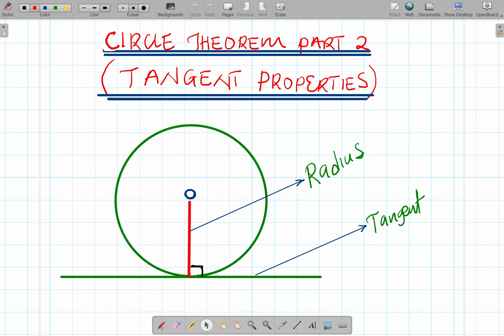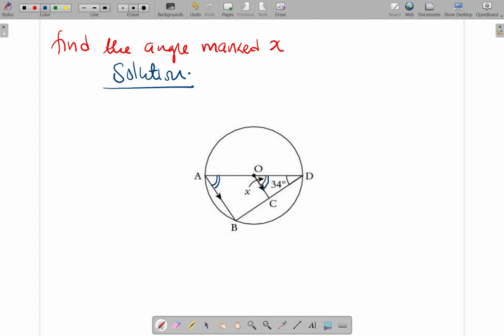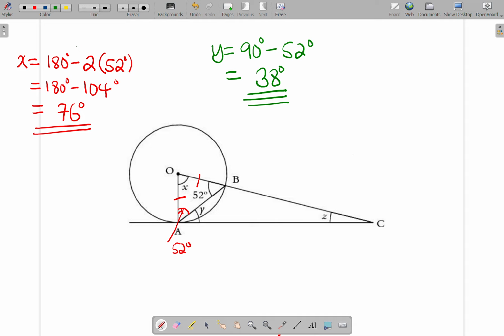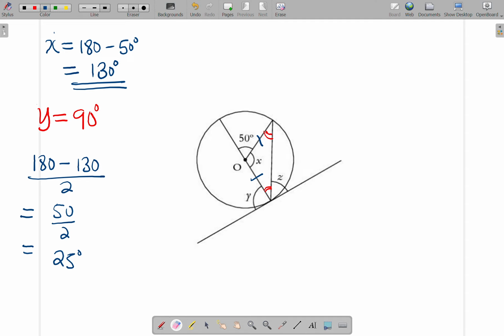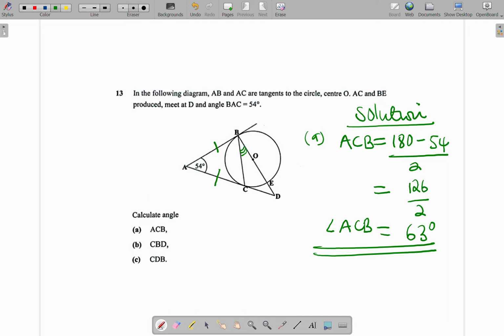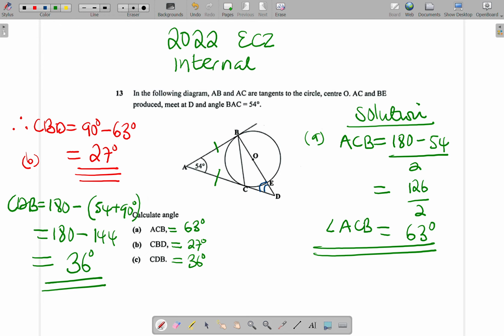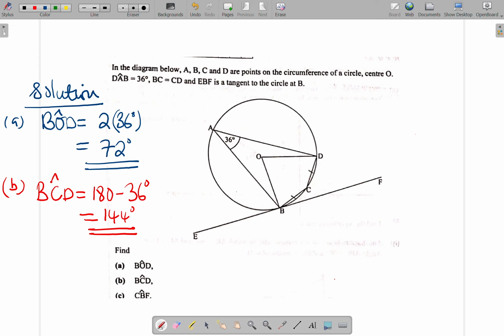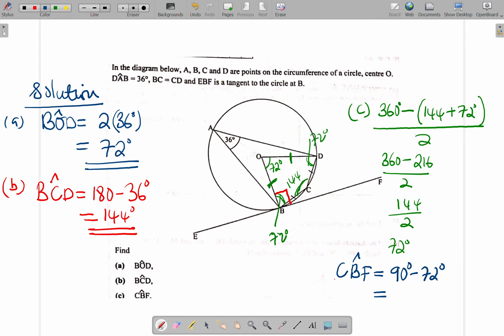CIRCLE THEOREM PART 2(TANGENT PROPERTIES)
HI PEOPLE, IN THIS VIDEO I TAKE A STEP FURTHER TO BRING TO YOU TANGENT PROPERTIES THAT MAKE CIRCLE THEOREM VERY SIMPLE. WATCH THIS VIDEO TO THE END TO LEARN MORE.